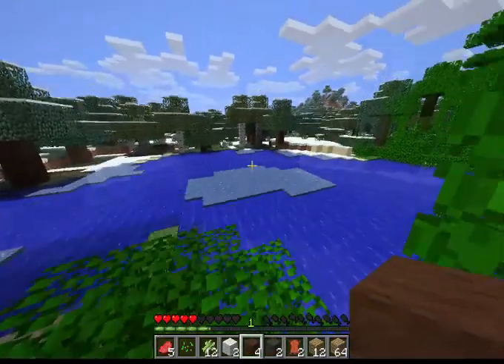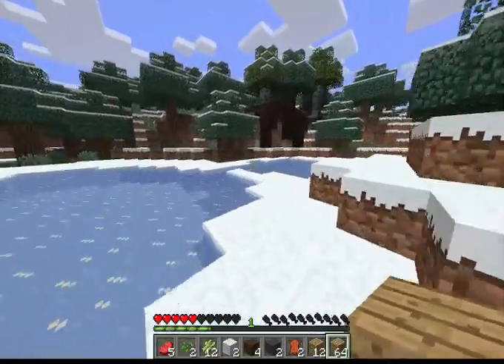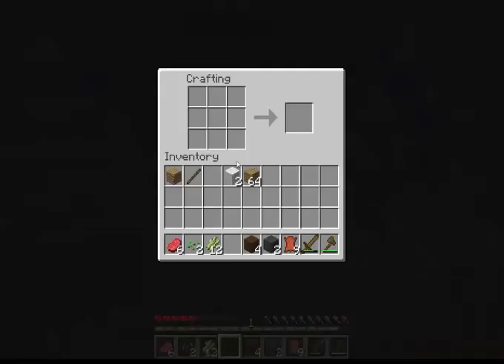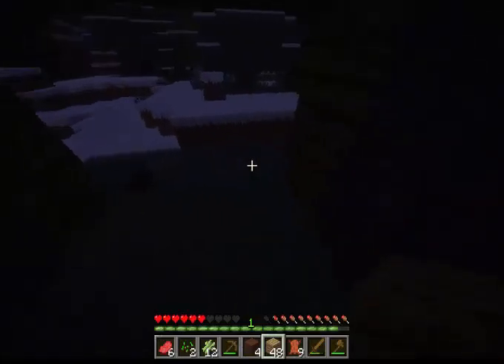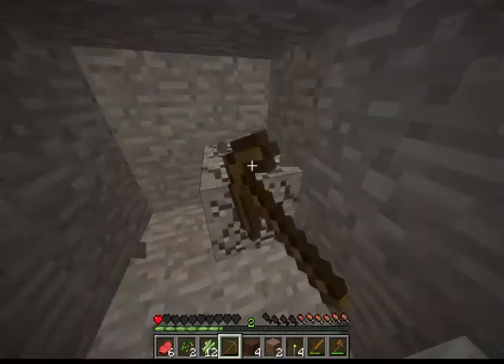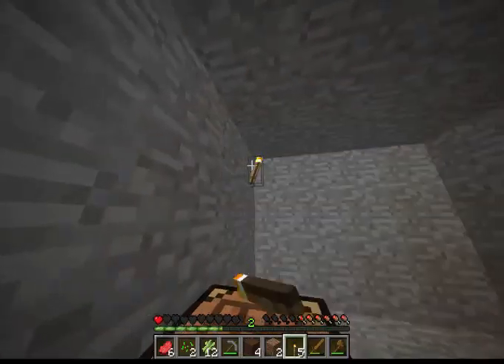christmas Craft Servival Part 1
Hey guys its zues and today i am plaing Christmas craft survival